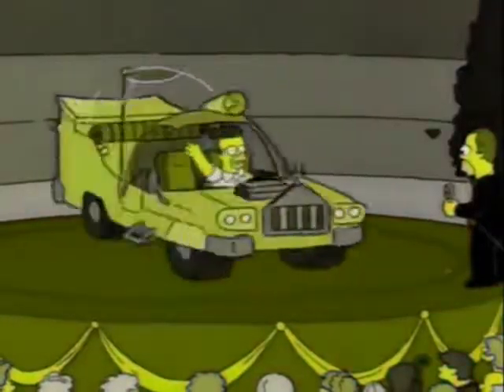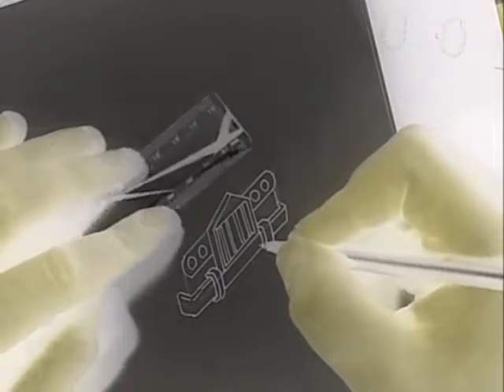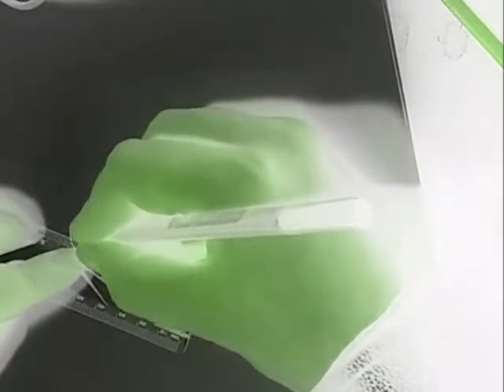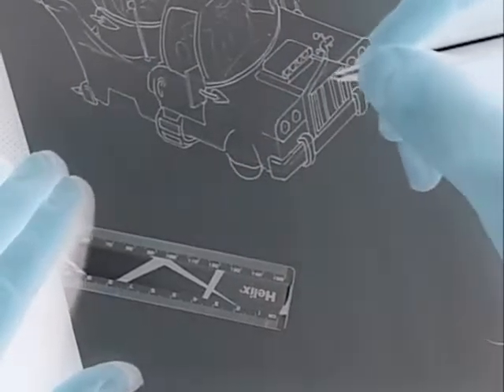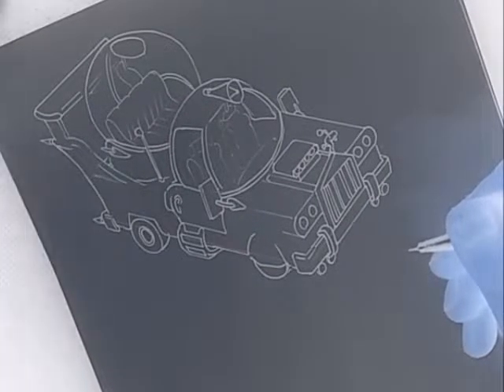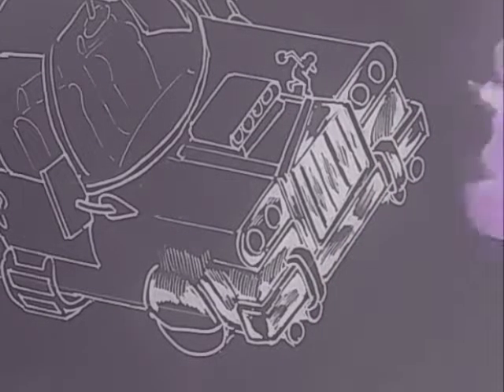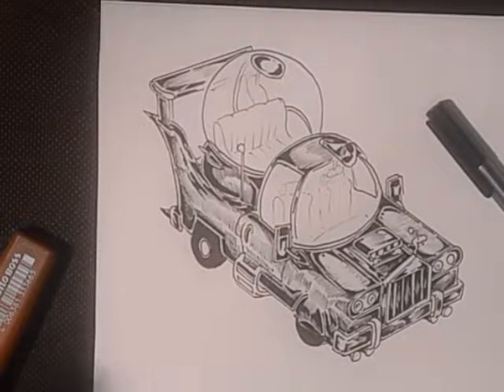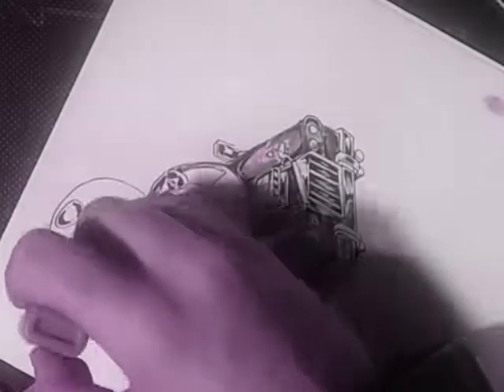how to draw homer simpson's car "the homer"